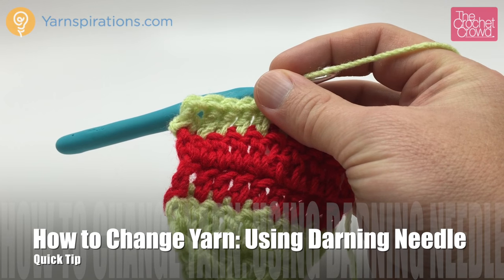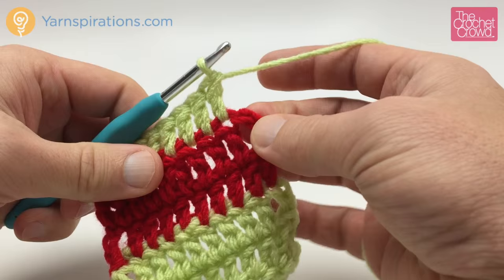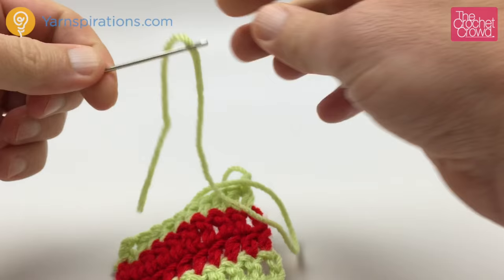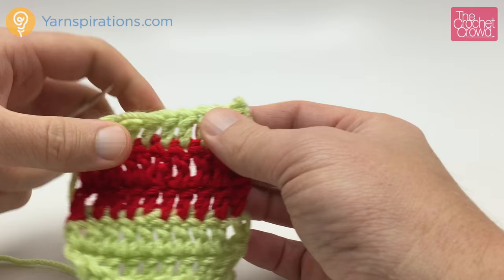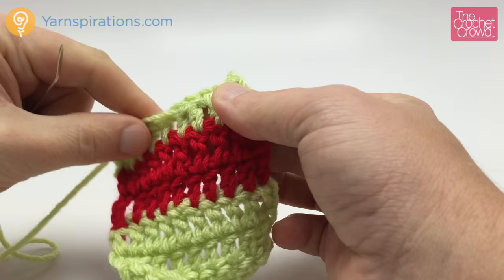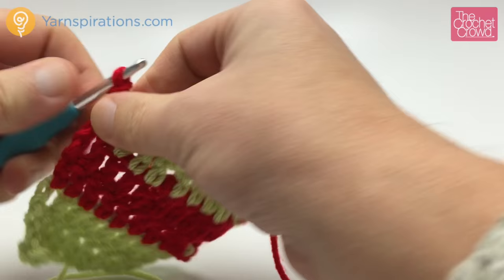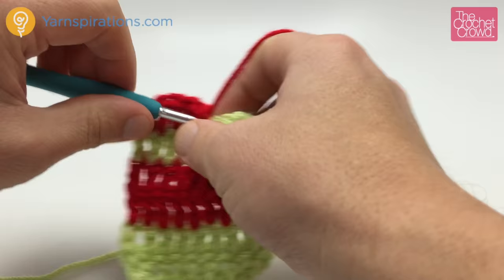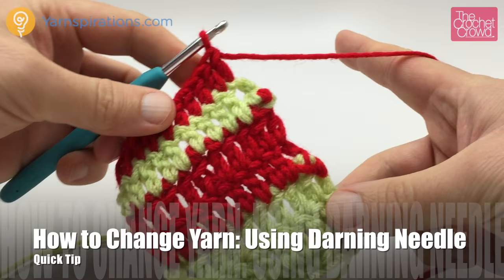Left Hand: Change Yarn Strand Color with Darning Needle | The Crochet Crowd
Using a darning needle is the best way to hide in the yarn tails when changing colours. Learn how to do this technique. It's invaluable for crochet. crochet learntocrochet crochettutorial .